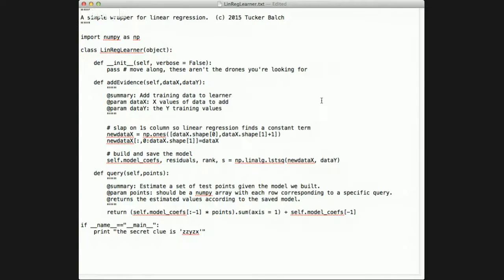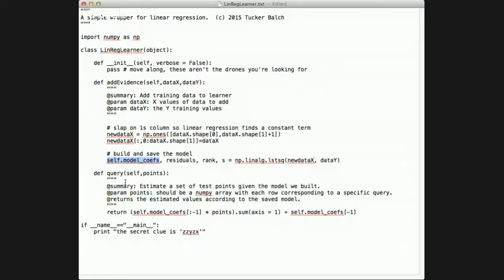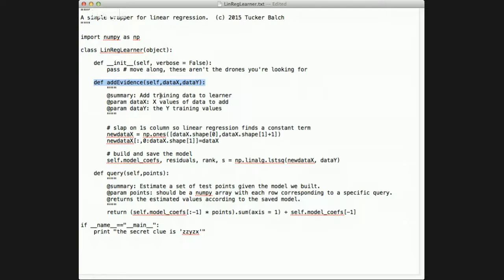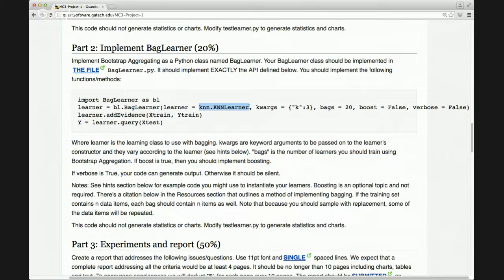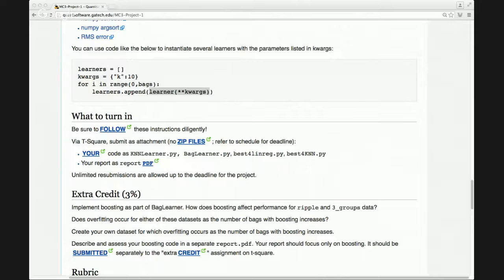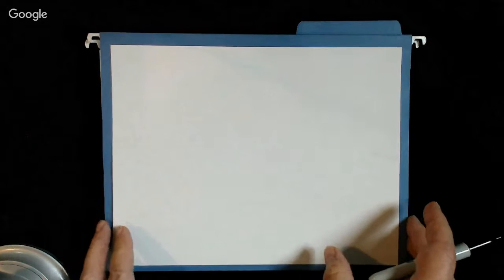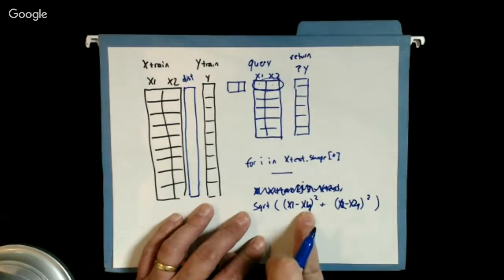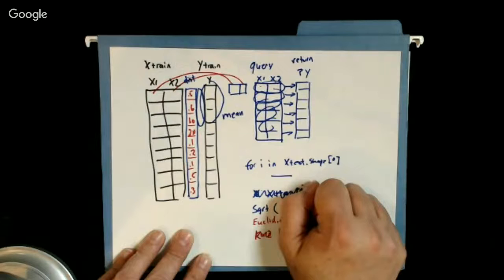CS 7646: March 31, 2016 Q & A: Building and analyzing a KNN learner